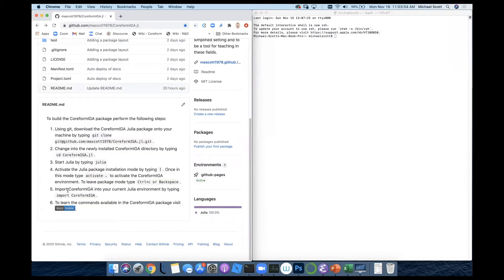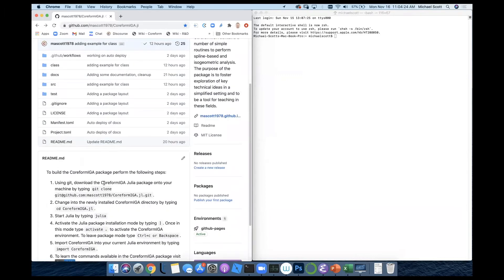Spline-based and isogeometric FEA: November 16, 2020 (Topic 7E)